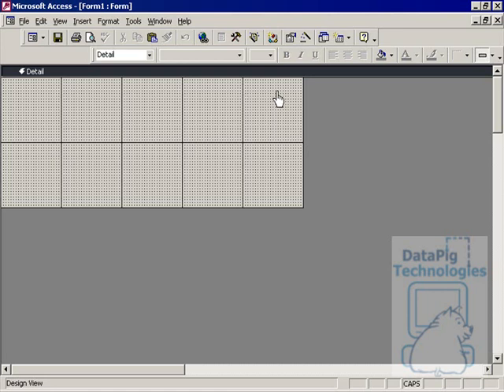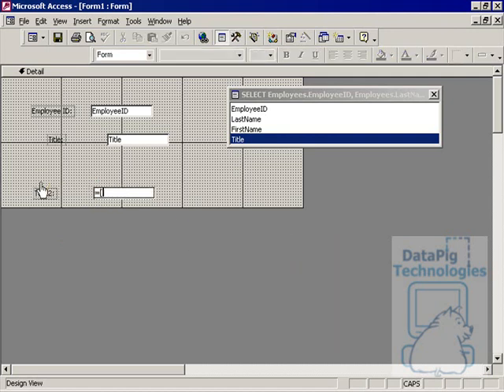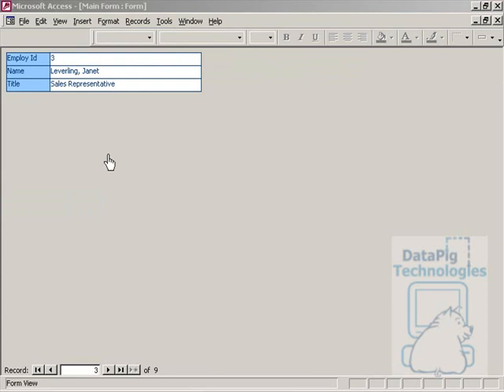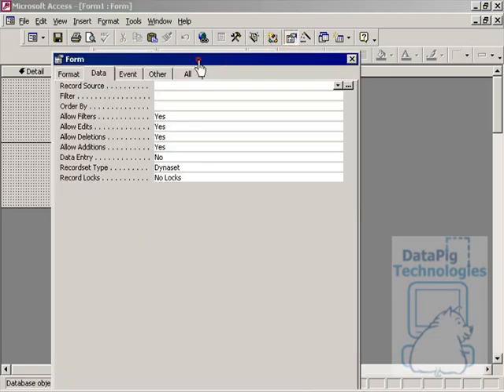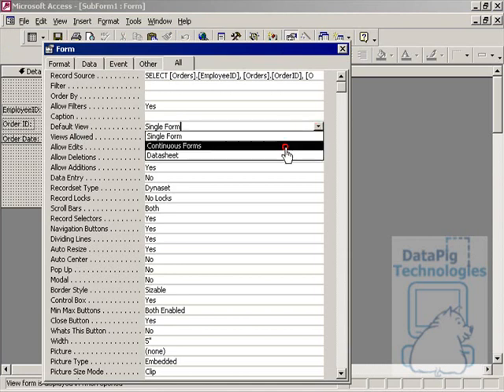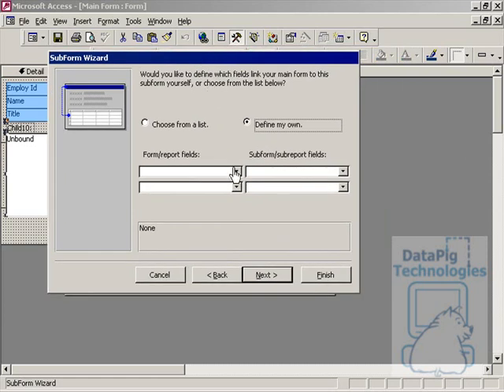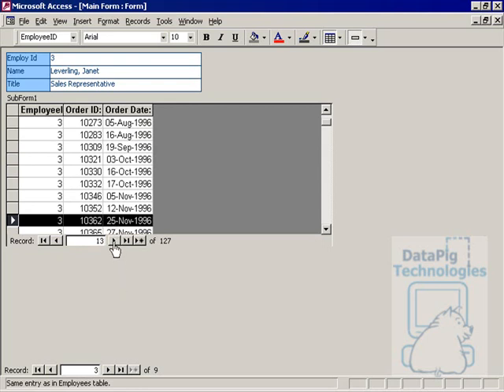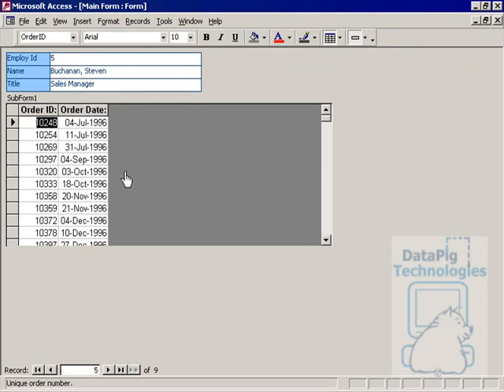Access Main Form and Subform for data from tables Related in a 1 to Many Relationship ~ DataPig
How to design forms to present data from tables in a 1 to many relationship. It starts with creating a separate Main form (Employee) and a second form (the subform Orders), then adjusts the design of the mainform to include a subform control. The Orders form populates the subform control and EmployeeID is the link field between the form and subform. The subform design is adjusted to remove unneeded options and fields. The datasheet view of the subform is demonstrated.

NOTE: you can also add a subform to a mainform by dragging it from the Navigation Pane. To set up the linking, set LinkMasterFields and LinkChildFields for the subform control on the Property Sheet. Instead of deleting the linking field from the subform though, it's best to leave it there and set Visible to False -- perhaps move it to form header or footer.